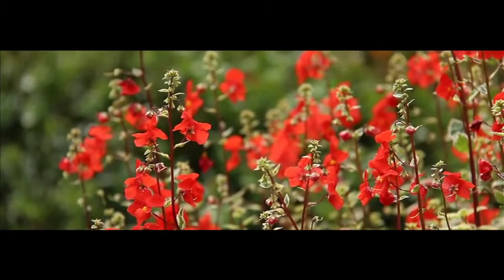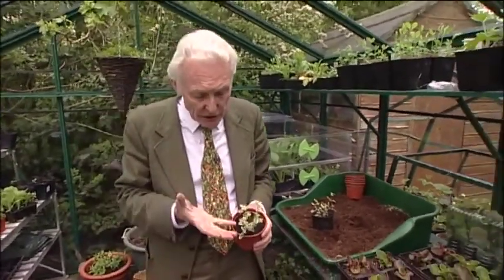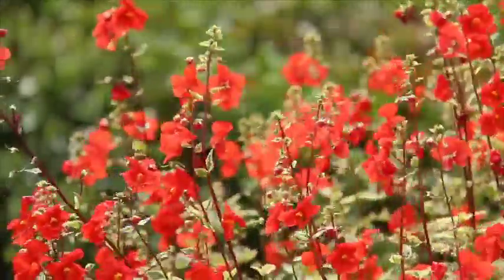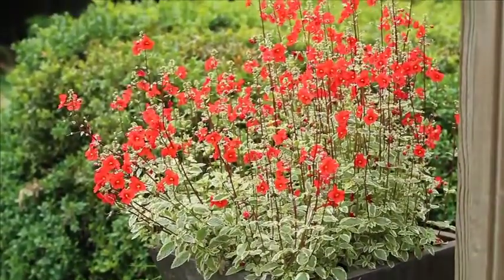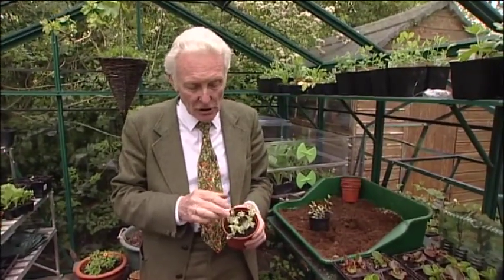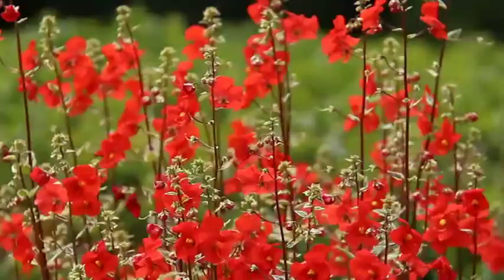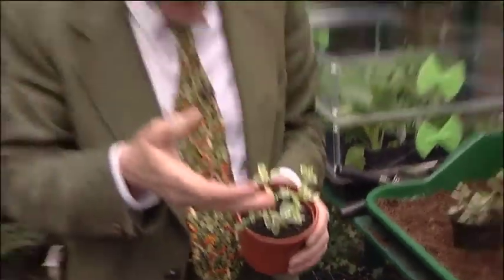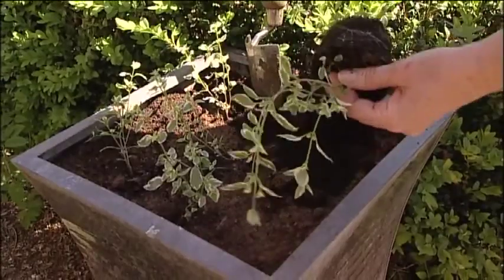Alonsoa H 264 for Video Podcasting